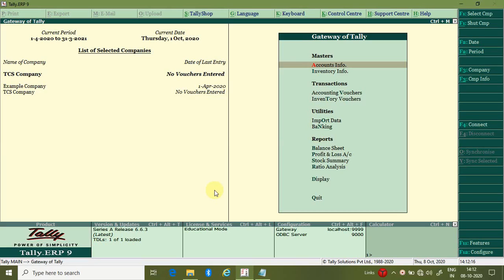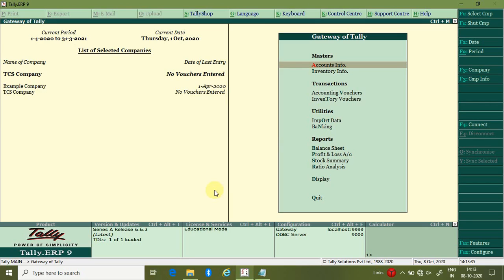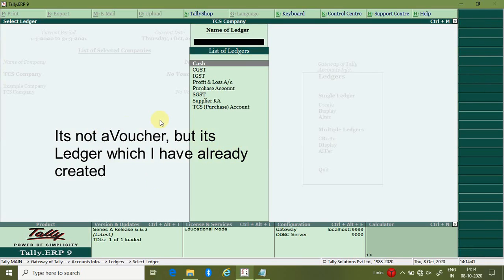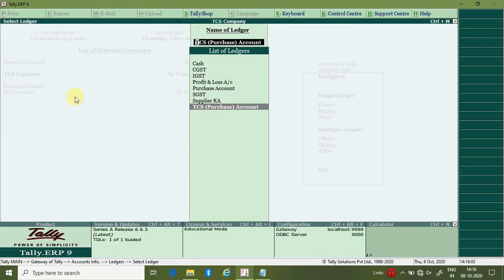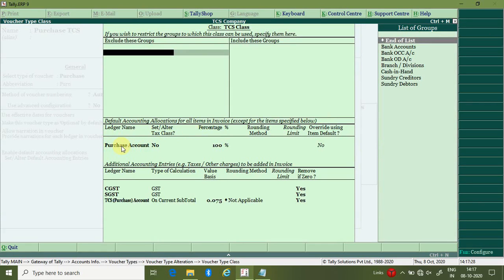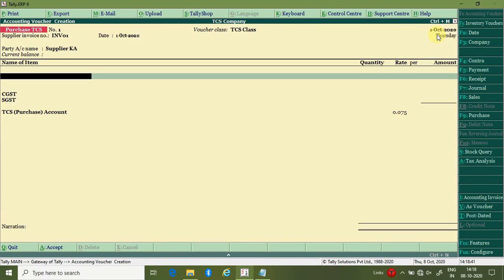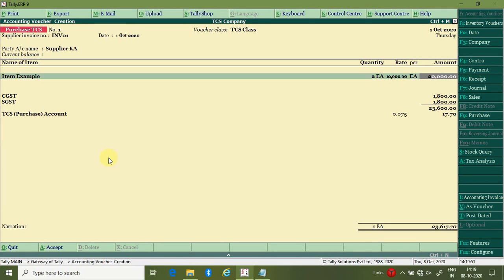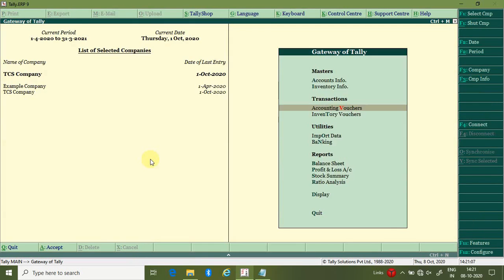How to do TCS On Purchase Bill/Invoice in Tally ERP 9 Knowledge sharing session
How to do TCS On Purchase Bill/Invoice in Tally ERP9 KS
The Supplier may collect Tax and prepare a Purchase Invoice for You, Once you receive the Purchase bill or Invoice with calculated TCS, the how to treat it in Tally.